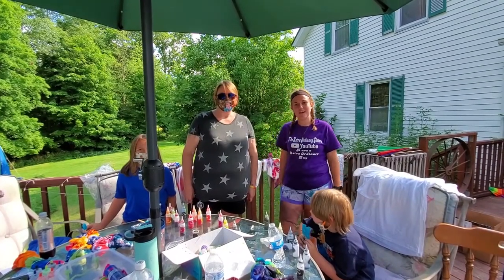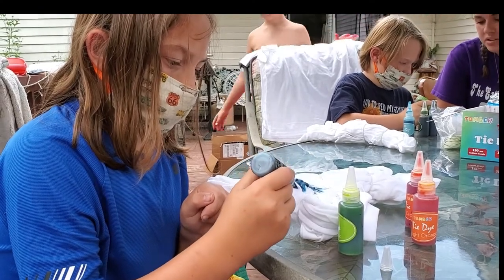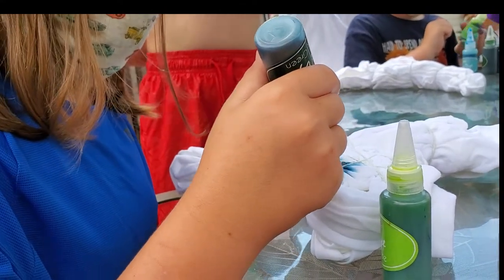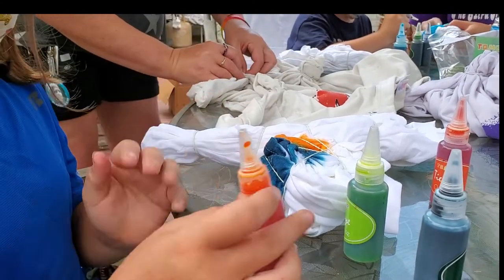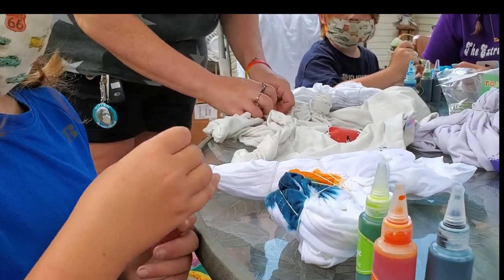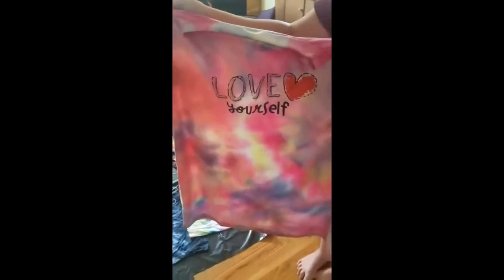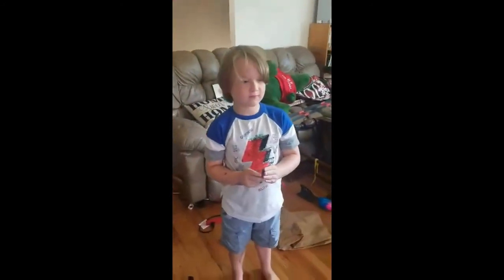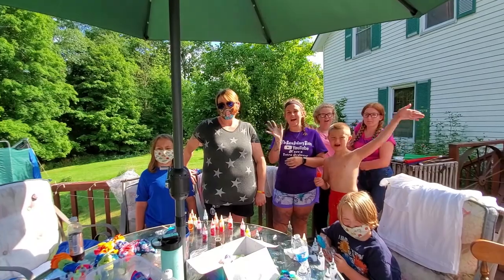Tie Dye Adventure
helping our friends tie die for the first was pretty awesome